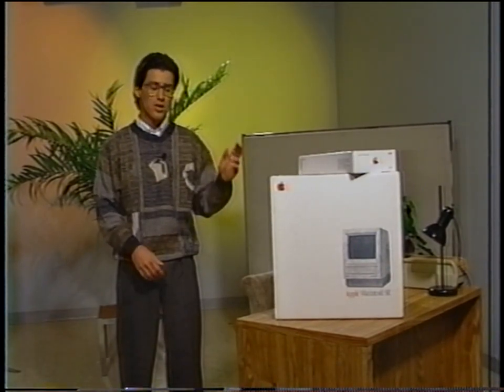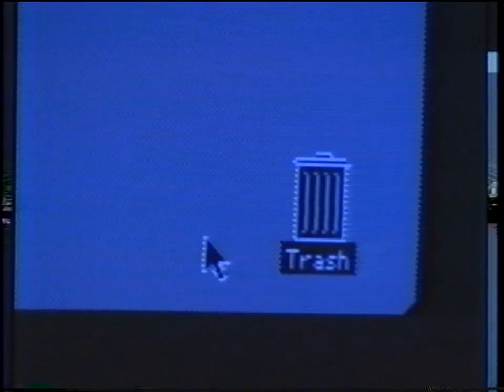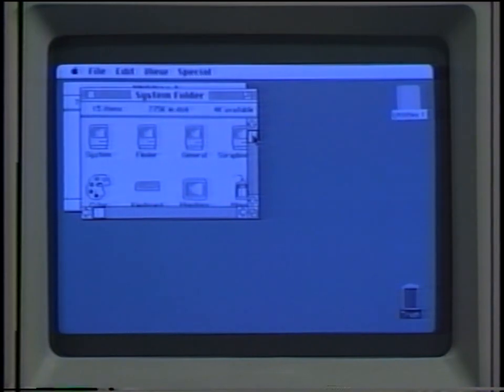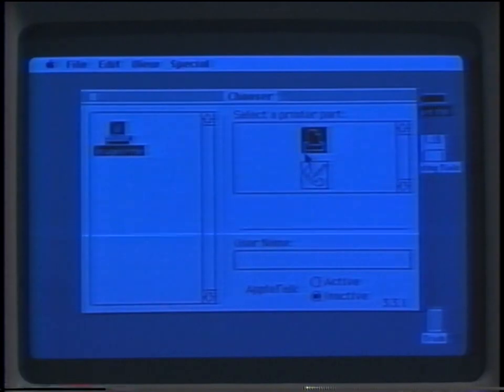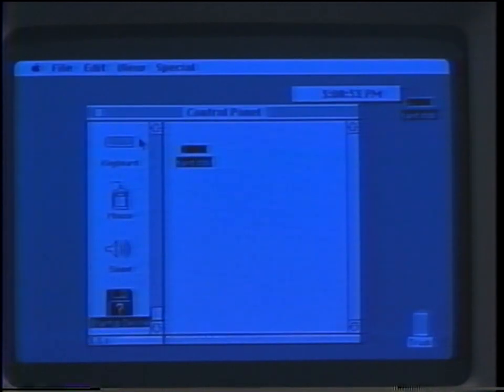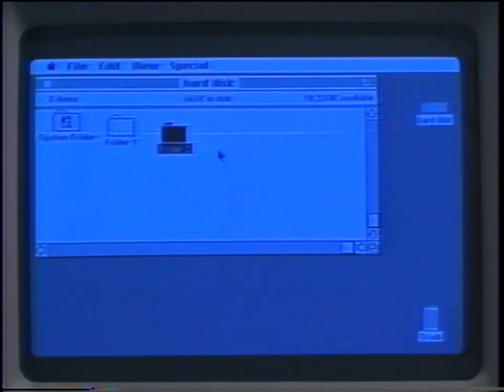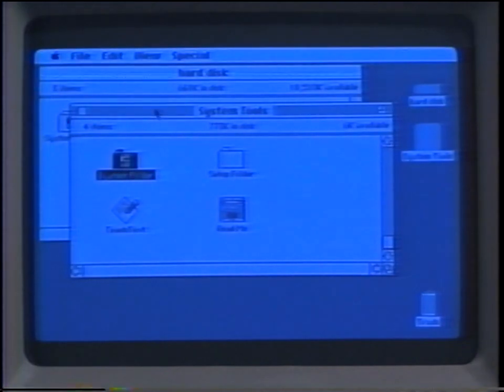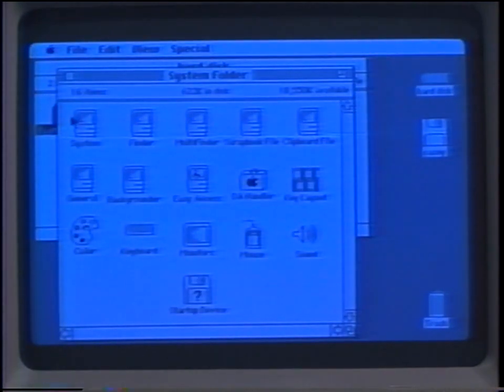Power Back-Ups - Getting to Know Your Macintosh